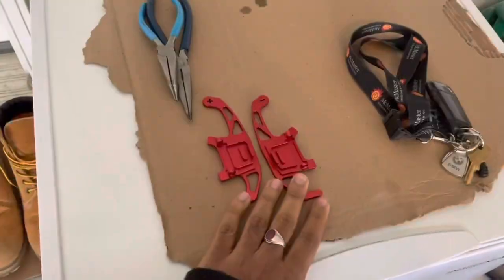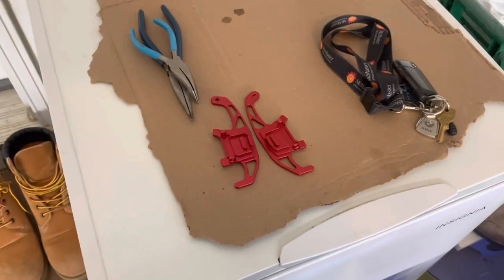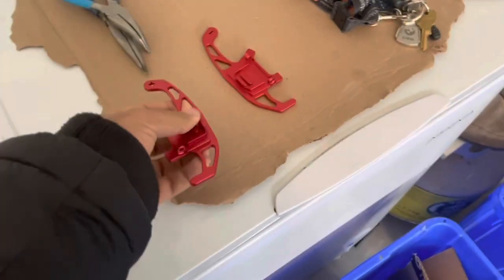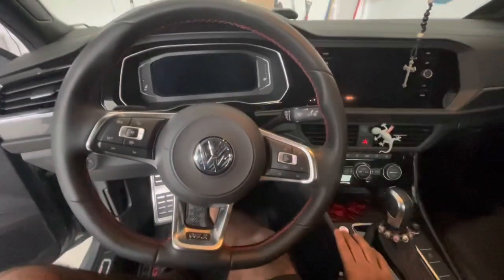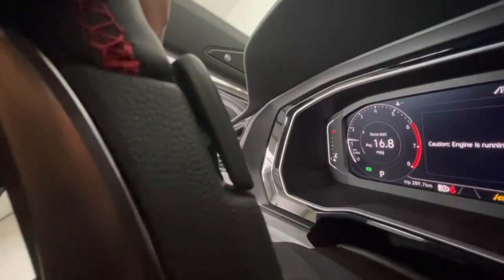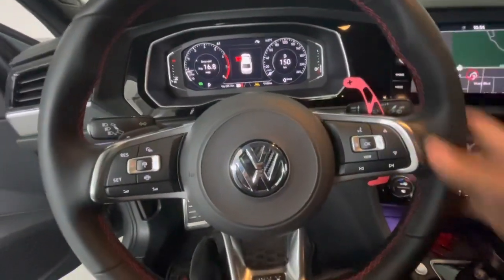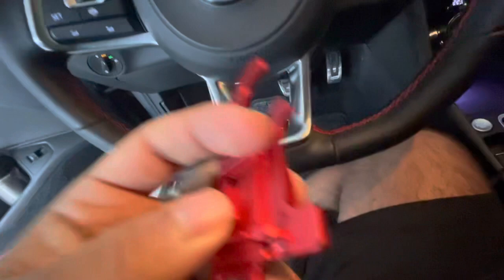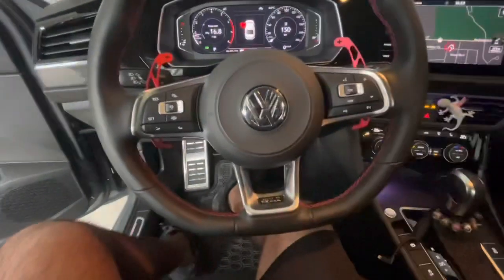2019+ MK7 Jetta GLI Paddle shifter Replacement upgrade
Got these from Ali express for $5. They feel amazing and easy to install